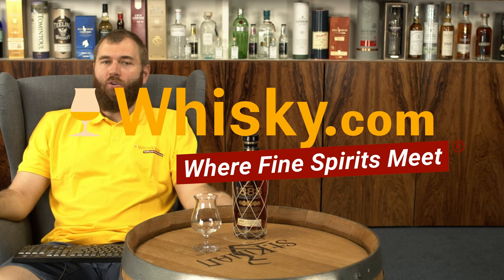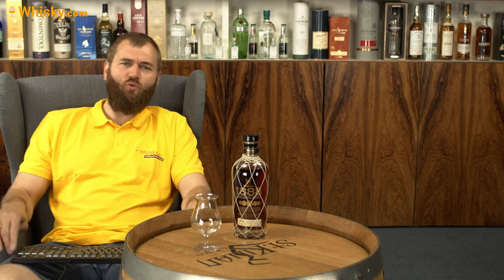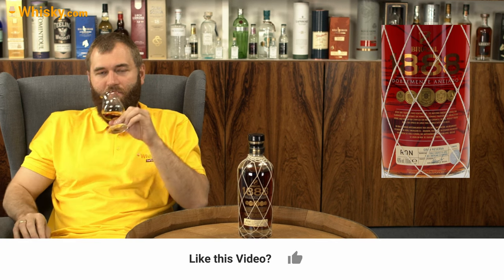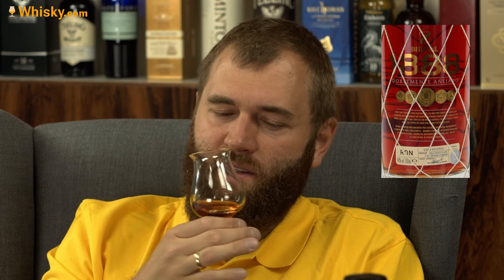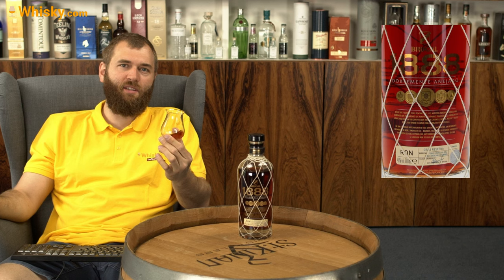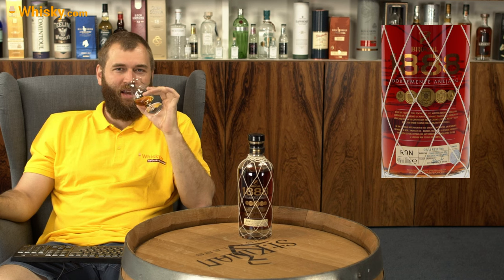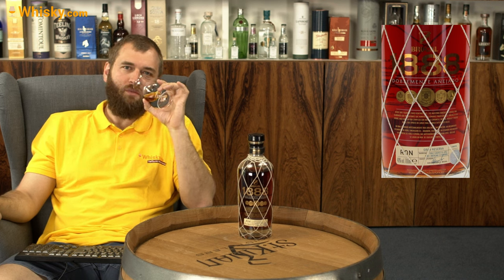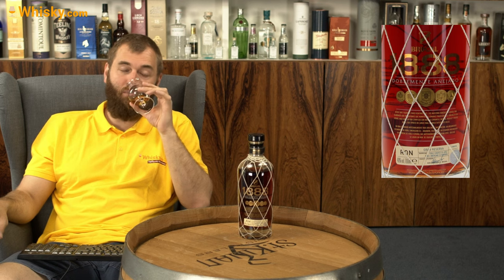Brugal 1888 Ron Gran Reserva | Rum Review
Nosing 05:32
Whisky.com reviews the Brugal 1888 Ron Gran Reserva. The Brugal 1888 Ron Gran Reserva takes its name from the year the distillery was founded. Jassil Villanueva is the first woman to hold the title of "Maestra Ronera" and is responsible for the Tasteof Brugal 1888. The rum spent up to eight years in former bourbon barrels and then again up to six years in former sherry barrels. The result is balanced with a slight sherry sweetness.